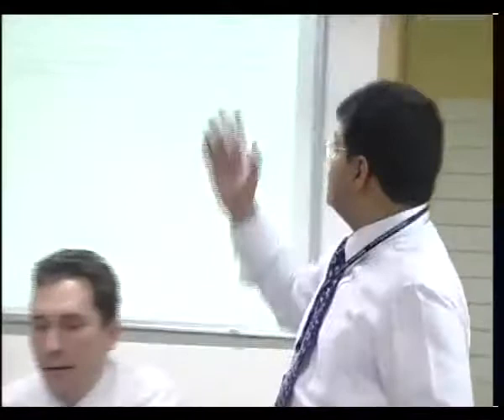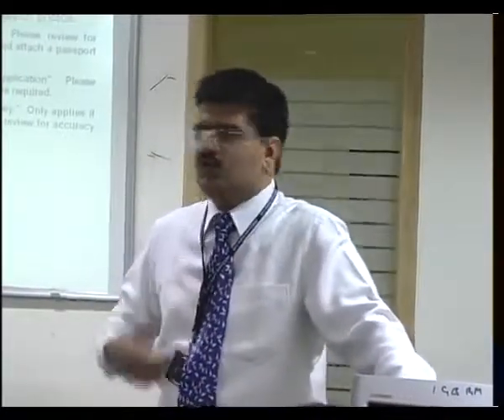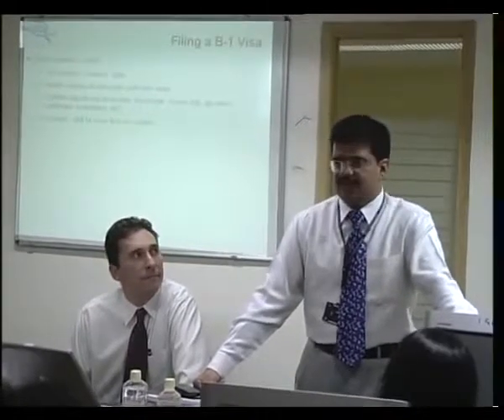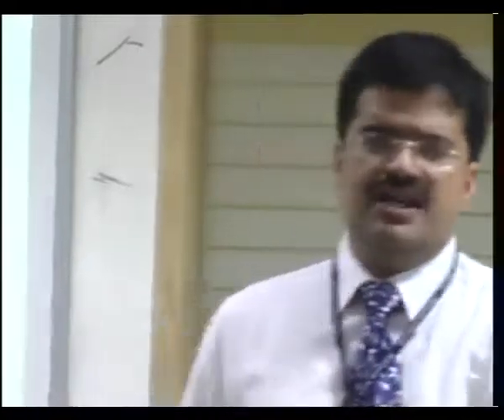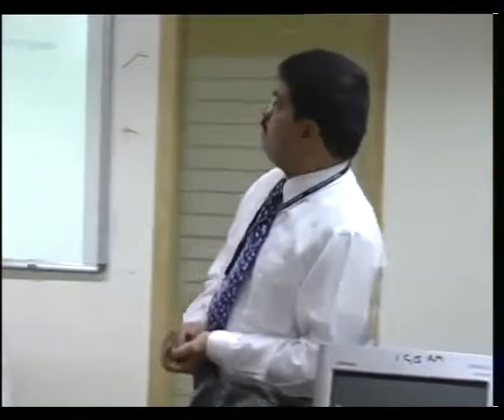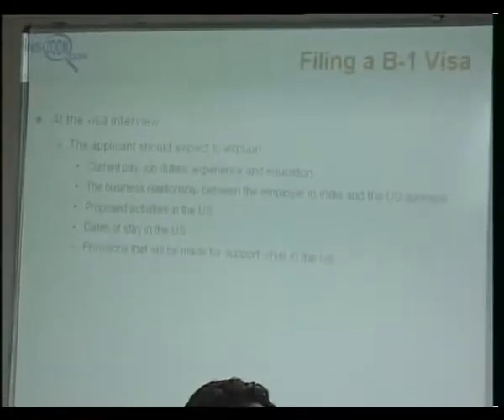INSZoom Immigration Training B1 Visa PART 3